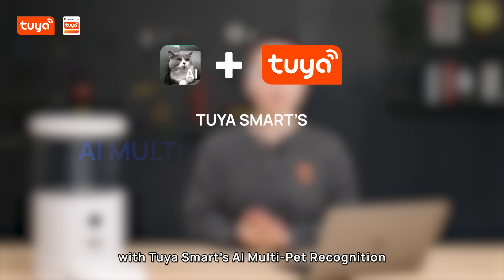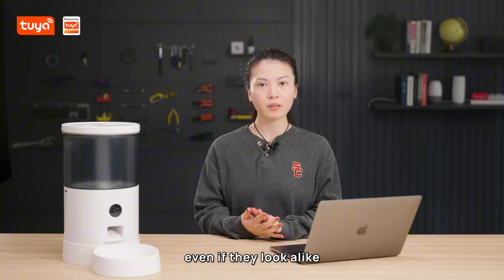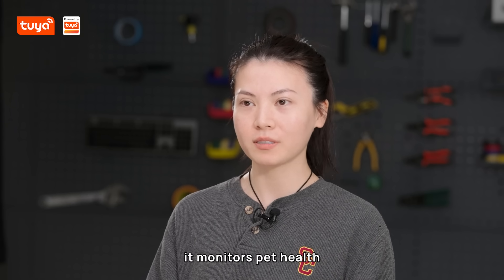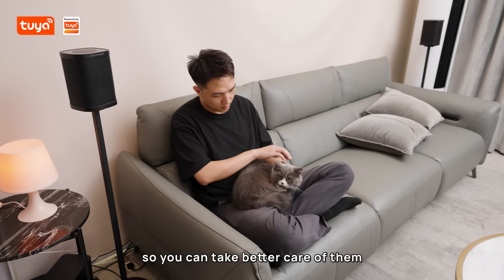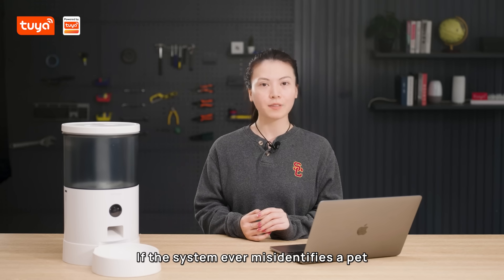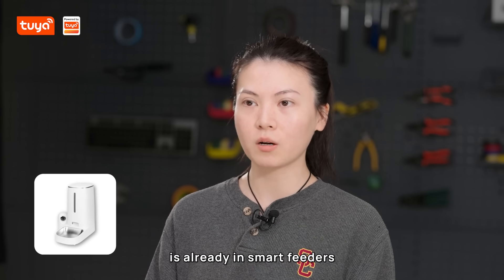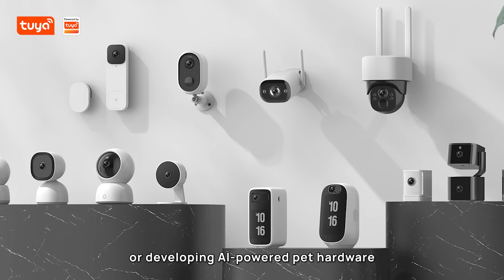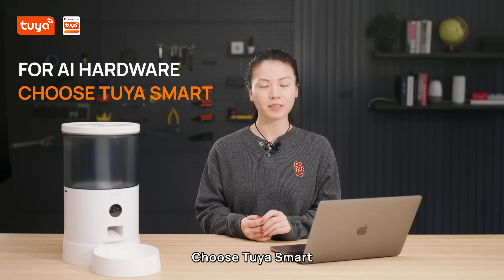🐾 AI That Knows Your Pets by Name? Meet Tuya Smart’s Multi-Pet Recognition Tech! 🧠🐶🐱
Caring for multiple pets just got way smarter. 🐕🐈 With Tuya Smart’s AI Multi-Pet Recognition, your smart feeder or pet camera can now:

✅ Identify each pet individually—even if they look alike!
✅ Adjust feeding plans based on real-time eating habits
✅ Monitor pet health and send alerts for any abnormal behavior
✅ Generate AI health reports to help you care better

Powered by a dual-model AI system (local + cloud) and multi-modal fusion, it recognizes pets even from behind—using fur color, breed, and behavior. Plus, it learns and improves with use! 🧠🔁

Already integrated into smart feeders and pet cameras, this tech is perfect for brands building the next generation of AI-powered pet products. Whether you’re using IPC or MCU-based devices, Tuya offers modular, scalable AI pet solutions that are easy to deploy.

🚀 Smarter pet care starts with Tuya Smart.
🎥 Watch now and discover how AI is transforming the way we feed, monitor, and care for our furry family members：